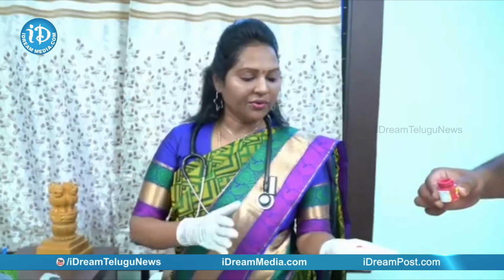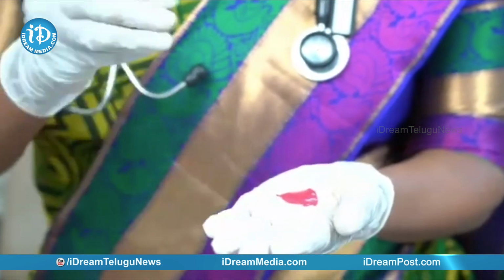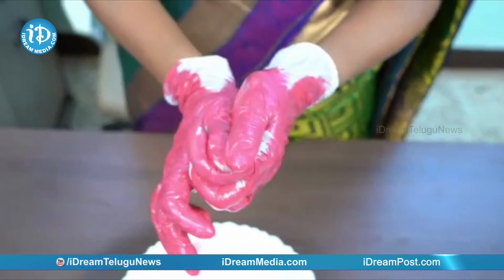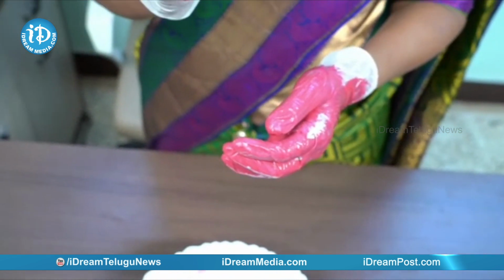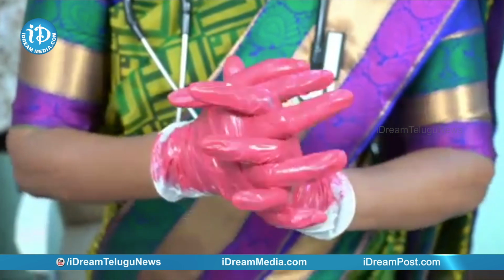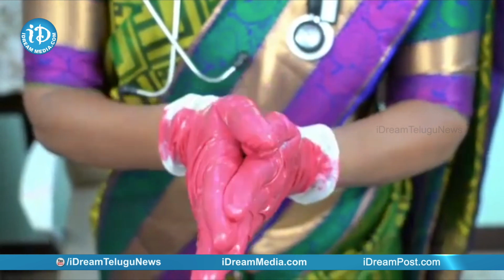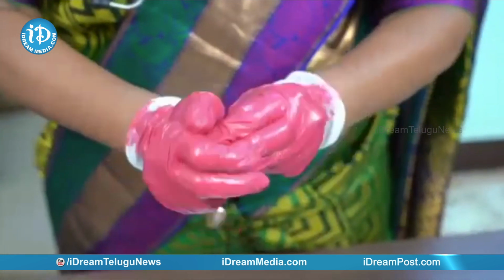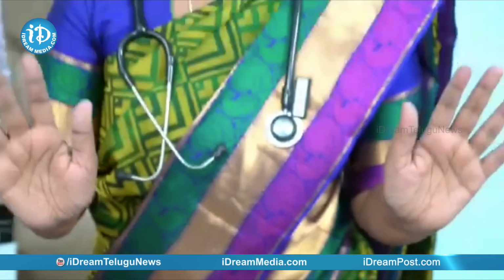కరోనా నియంత్రణ కోసం ప్రజలు తీసుకోవాల్సిన జాగ్రత్తలు వివరించిన ఉండవల్లి శ్రీదేవి | iDream News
Tadikonda YSRCP MLA Vundavalli Sridevi talks about Corona Virus. She gives her valuable suggestions to the Public about safety precautions to be taken to the Public to prevent Corona virus.

iDream News is a 24/7 news channel on the digital platform, with exclusive videos from the Andhra Pradesh Assembly Winter Session, breaking news, exclusive interview series like Crime Diaries With Muralidhar, మీ iDream Nagaraju B.Com, Crime Confessions With Muralidhar, Crime Victims With Muralidhar, latest updates on politics, sports and current affairs.